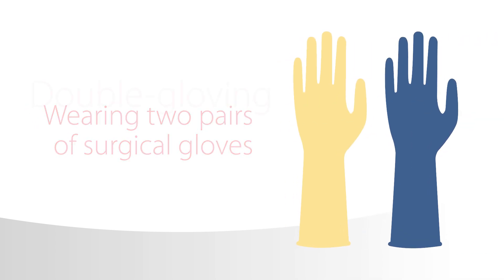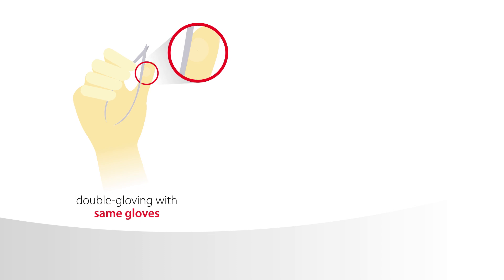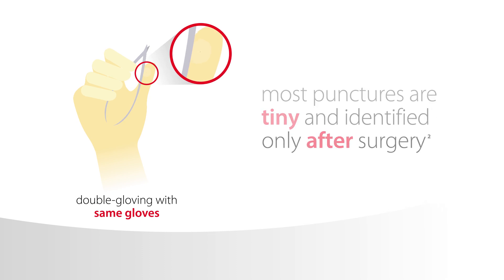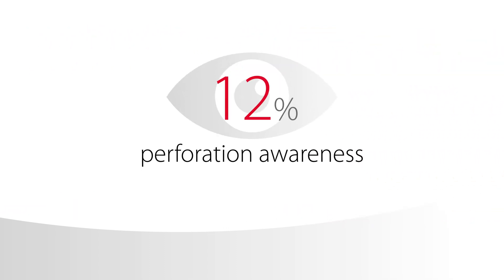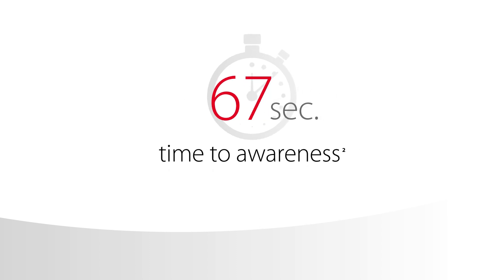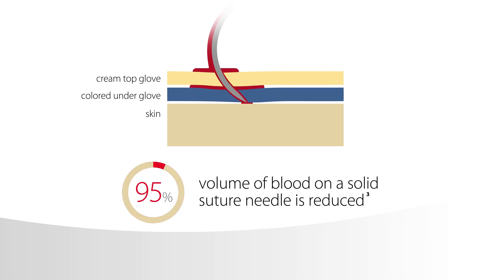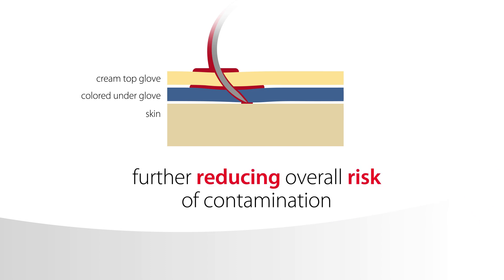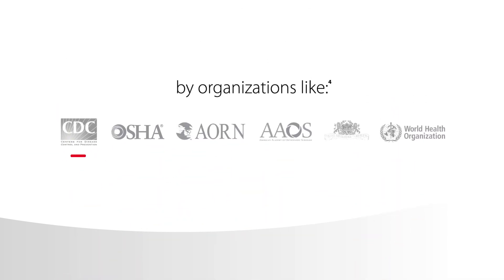Cardinal Health™ Protexis™ surgical gloves double-gloving educational video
Motion graphics video outlining the process of double-gloving and how it helps to reduce risk of blood borne pathogen transmission in the operating room.